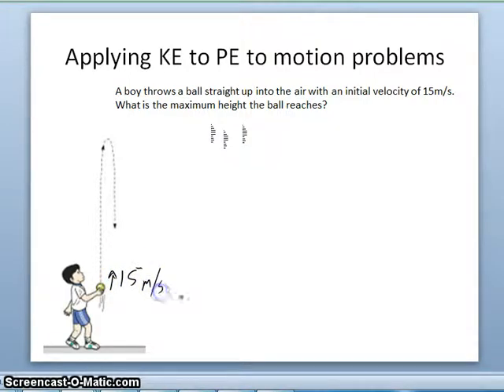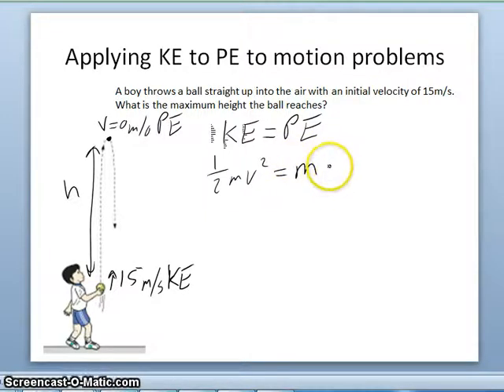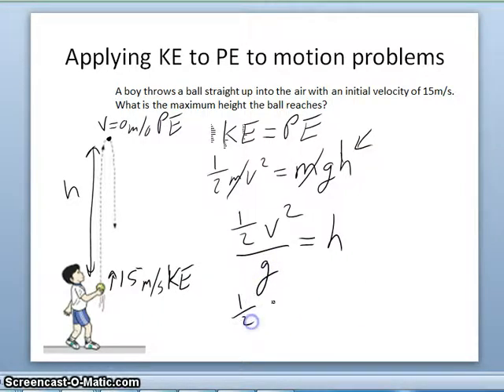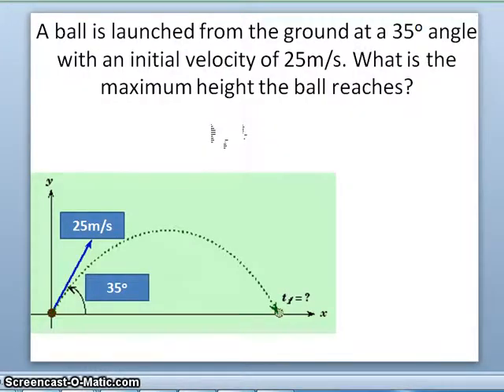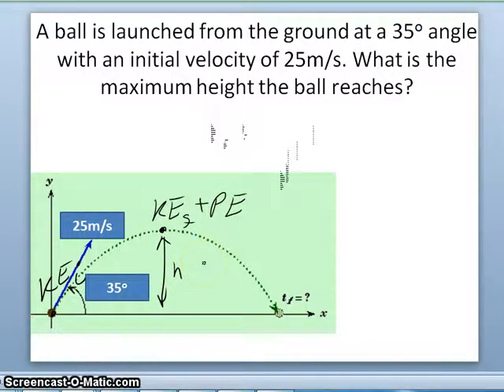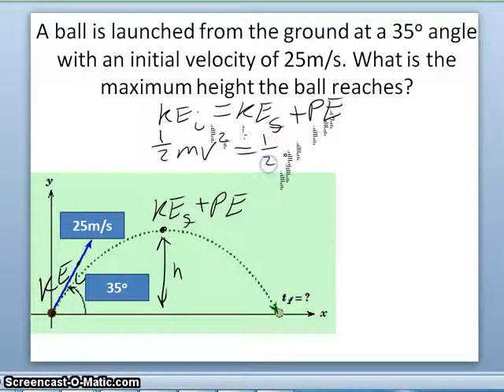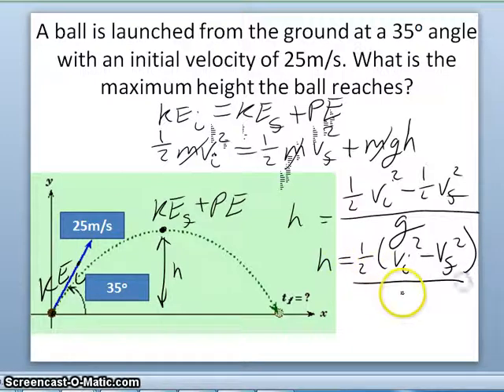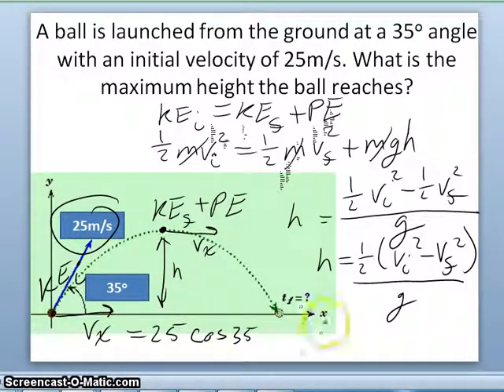Applying KE and PE to motion problems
-Applying to KE and PE to one dimensional projectiles
-Applying KE and PE to a projectile launched at an angle